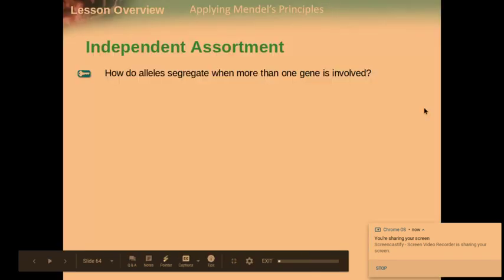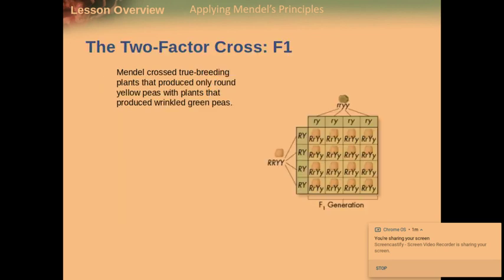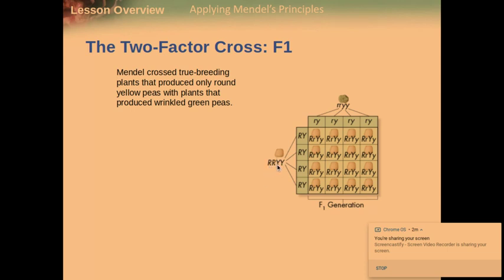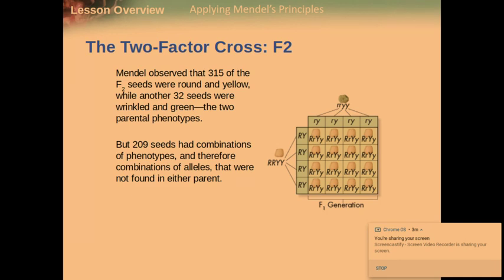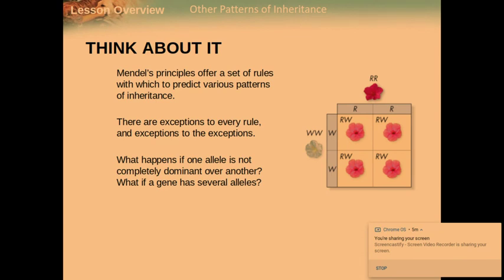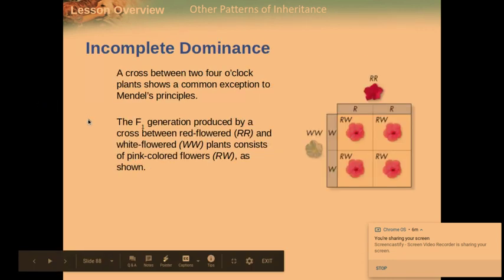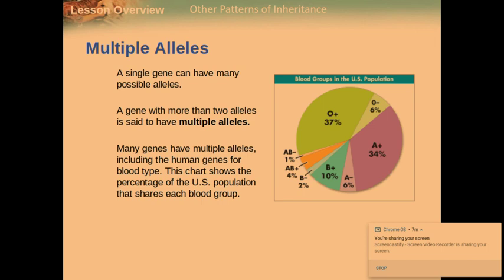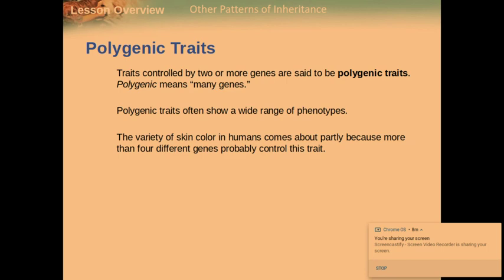Untitled: Apr 13, 2020 9:54 AM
Nonmendelian and Dihybrid Cross